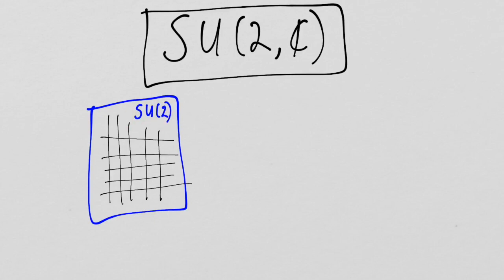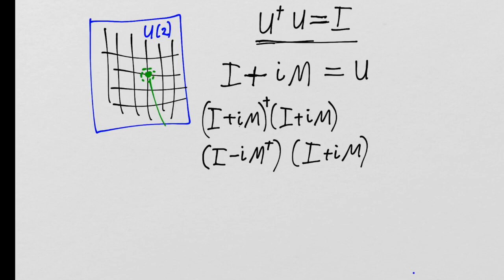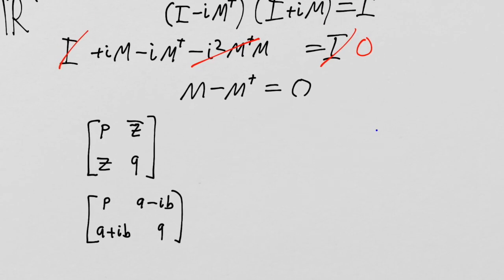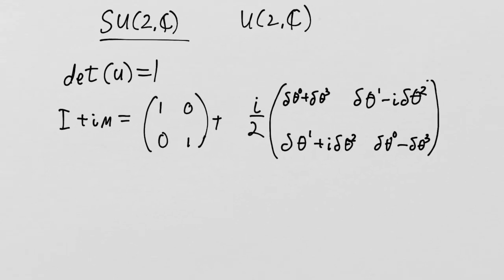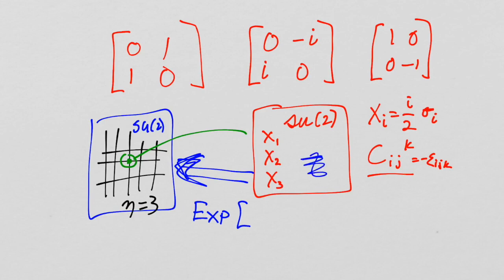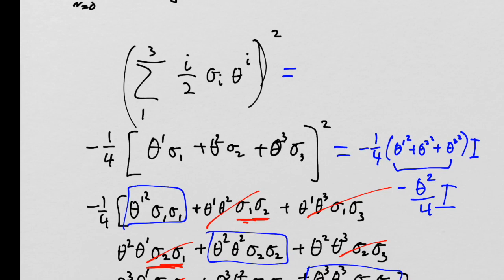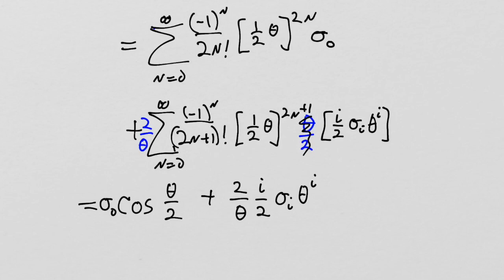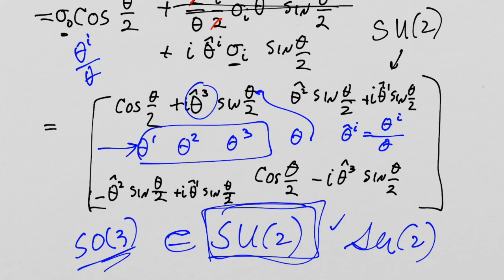Lie Groups and Lie Algebras: Lesson 28 - SU(2) from su(2)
In this lecture we discover the basis of the su(2) Lie algebra and exponentiate a typical element of su(2) to discover a parameterization of the Lie group SU(2).